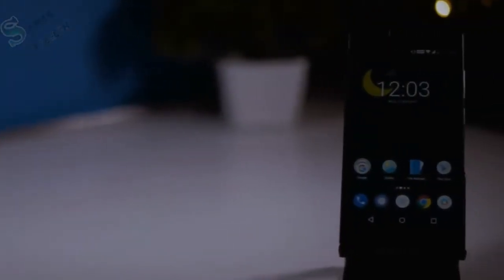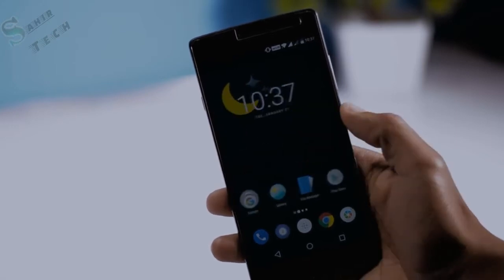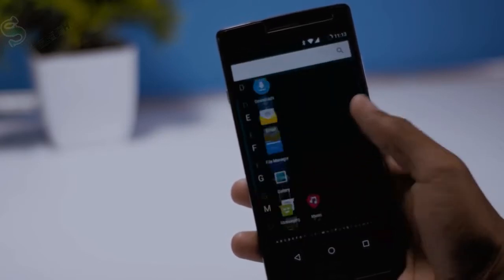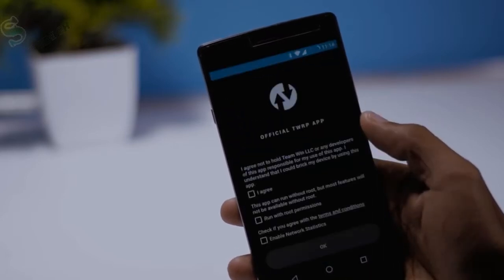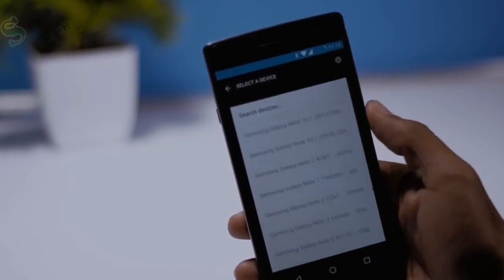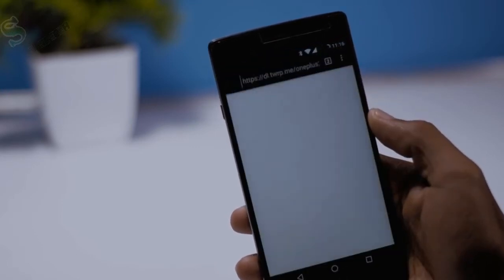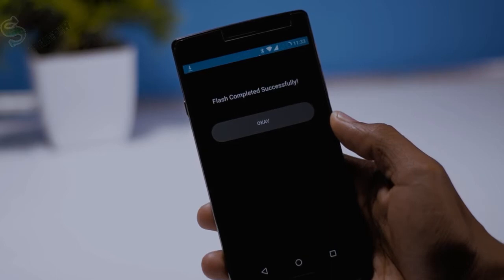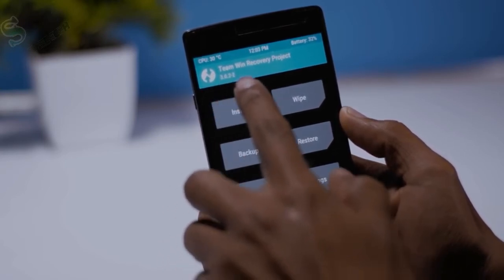[2018] How install TWRP recovery on android _ HD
How install TWRP recovery?

1.Your android should br rooted
2. Open play store
3. Download TWRP official app
4. Start the process
See complete video

How root any samsung device